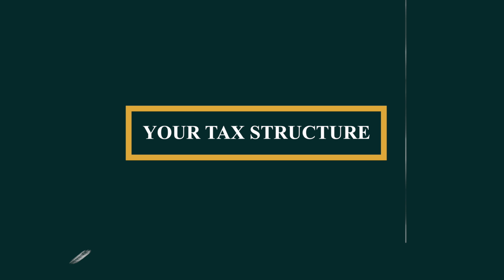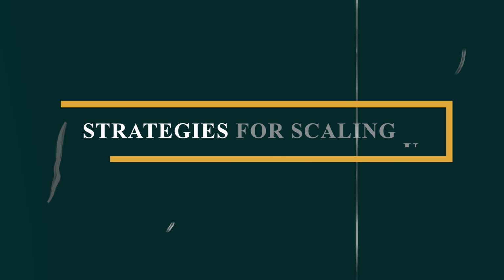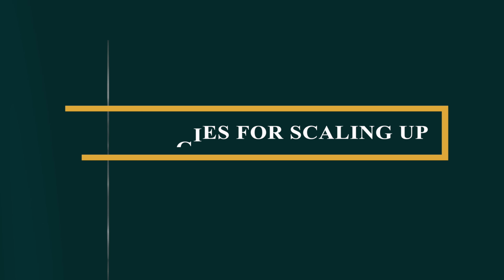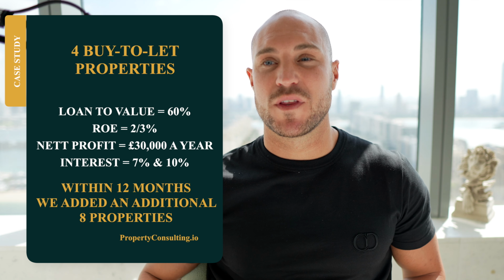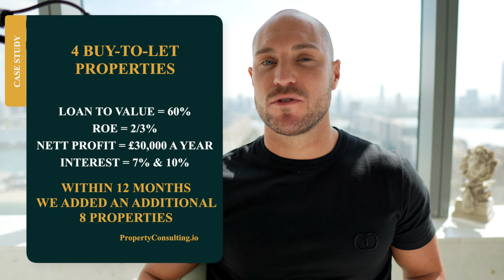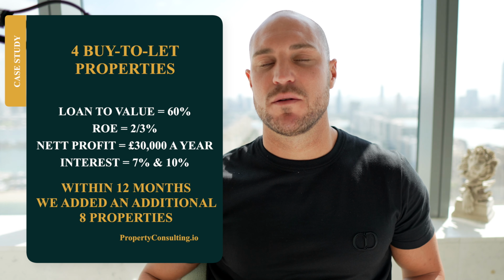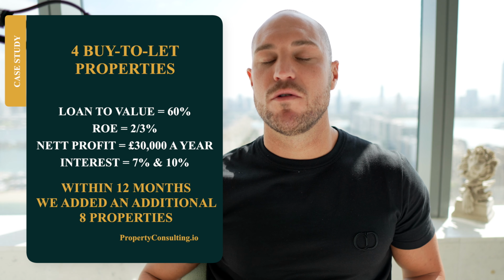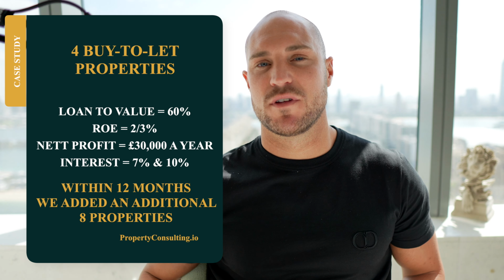"From Small to Big": Scaling Your Property Portfolio Like a Pro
00:00 - Intro
01:18 - The current state of your portfolio
06:36 - Your tax structure
10:54 - The position of your portfolio today
14:47 - Strategies for scaling up
20:37 - Valuating potential properties
25:30 - Financing & investment options
30:34 - A client case study
32:22 - Book a call

This YouTube channel is all about how to build a 7 & 8 figure Property Portfolio. On this channel I share the exact secrets that I have used to grow my own property portfolio to a property value of multiple 7 figures that produces an income of over £150,000 a year.

My name is Richard Norris and I am the founder of Property Investors Accelerator. The Property Investors Accelerator program is dedicated to help you build a 7 & 8 figure property portfolio that produces in excess of £100,000 a year, so that you can have the freedom of time to do the things that you ultimately want to do.

I am very passionate about Property, Business, Finance and Sales. In my free time I like to travel and watch football.

On this channel, you can expect the following:
Exclusive property investment training (for free)
Exclusive training around finances and money (for free)
Exclusive sales training (for free)
General business insights (for free)
Value driven interviews
Client Reviews from our training programs
Property Investment Courses & Coaching Programs

Thank you so much for being here - it’s time to be resilient and be great.

Richard Norris & The 7-figure Property Portfolio Team